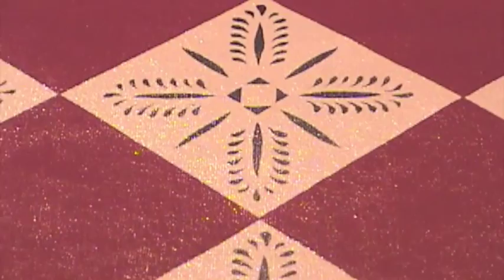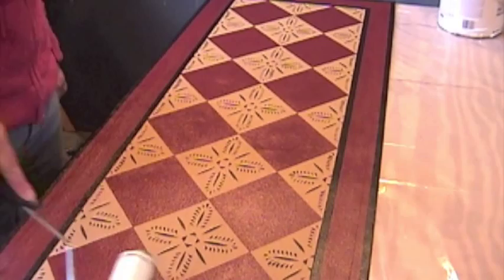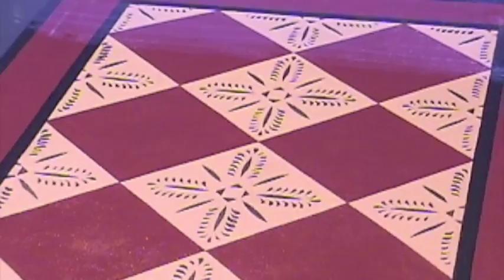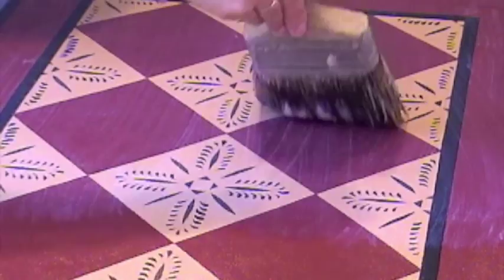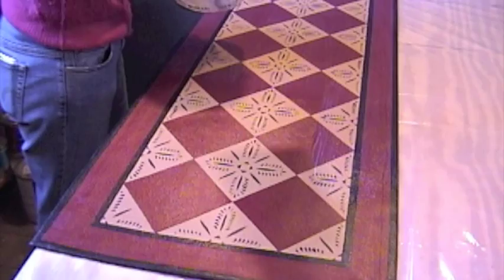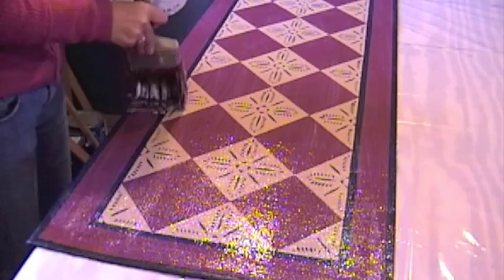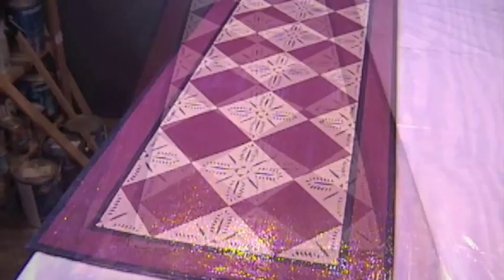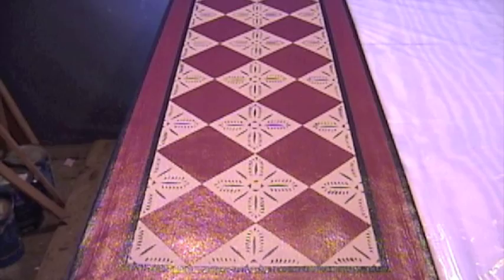How to Apply Finish Coats of Polyurethane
Lisa Curry Mair shows how to apply the finishing coats of polyurethane to a painted canvas floorcloth from the Canvasworks Studio.